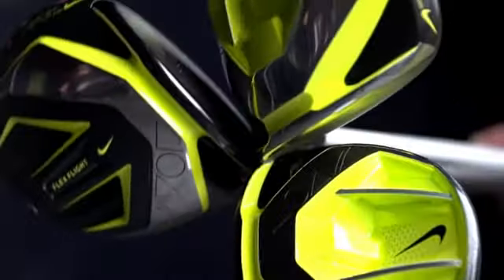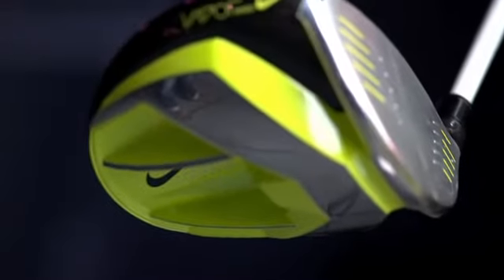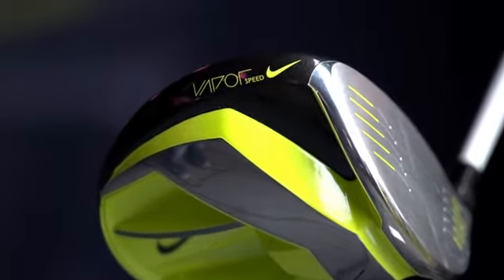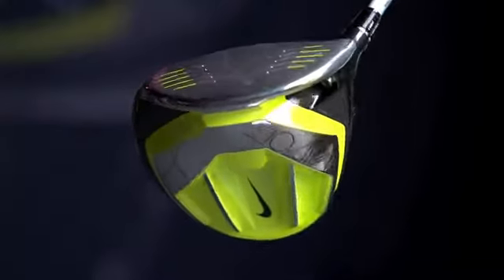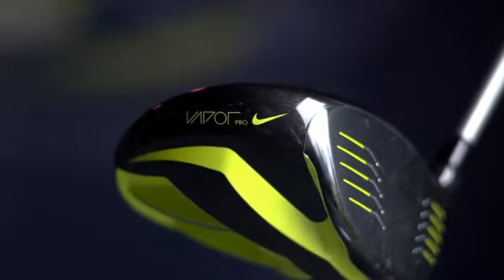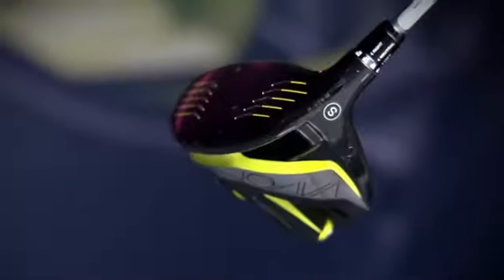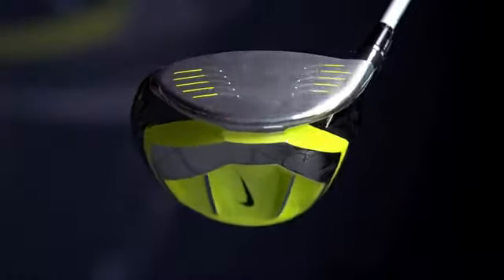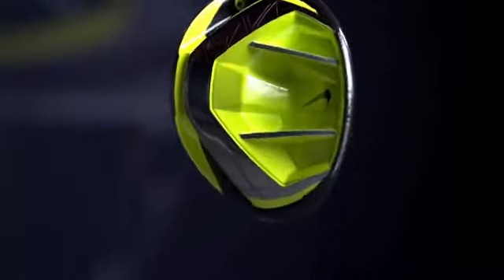Nike Vapor Flex, Pro & Speed Drivers | PGA Equipment Guide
Nike's Vapor Flex, Pro, and Speed drivers can change your game off the tee with innovative features like FlyBeam to increase distance and control.